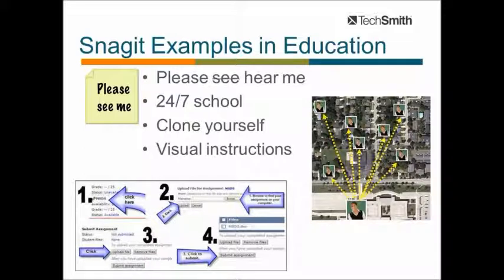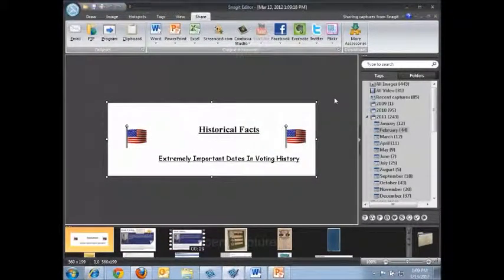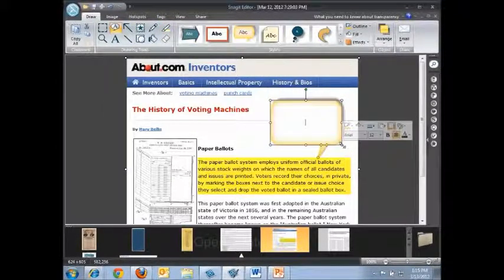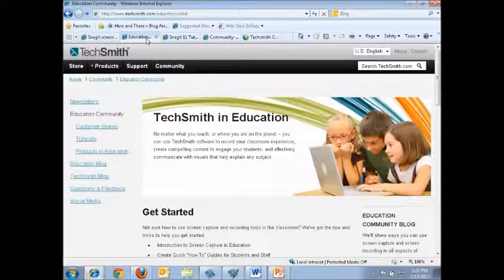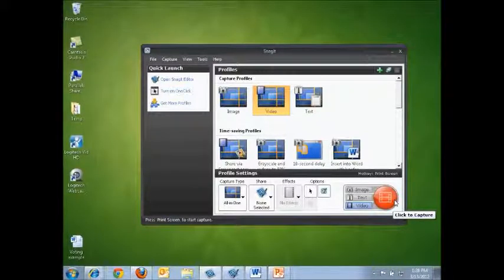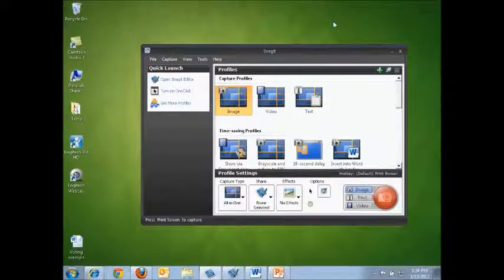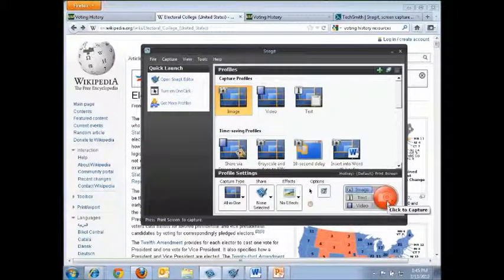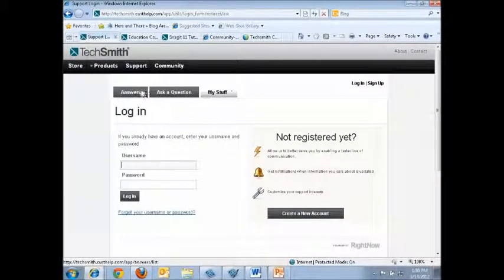SnagIT Education Webinar March 13th 2012